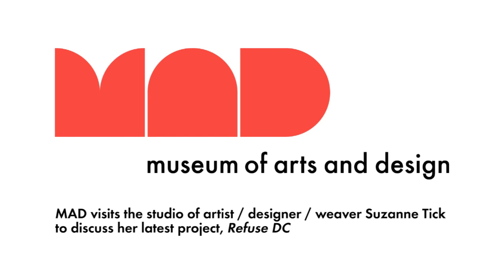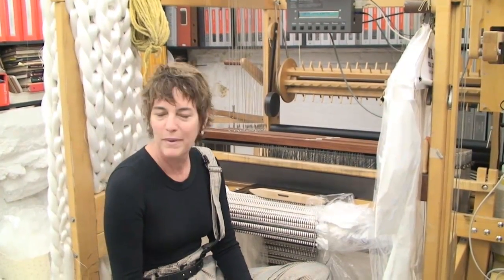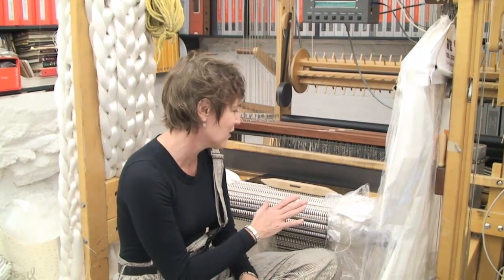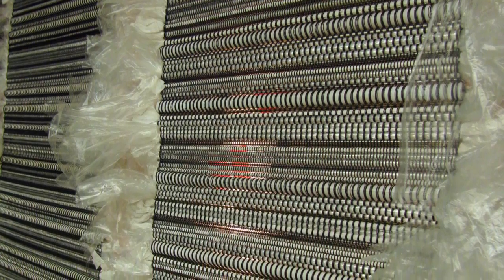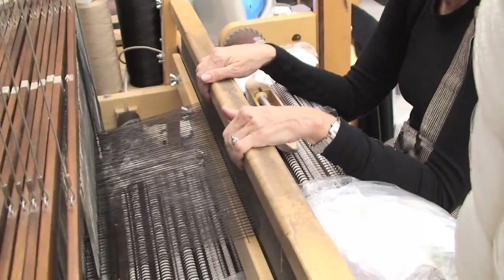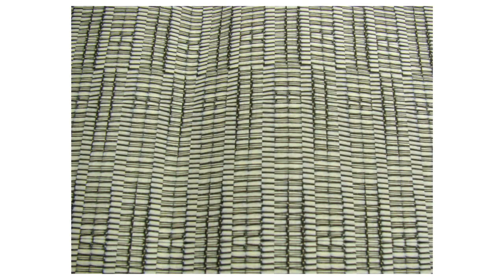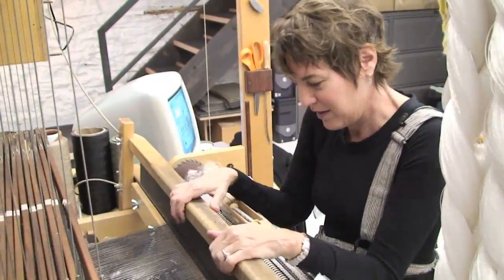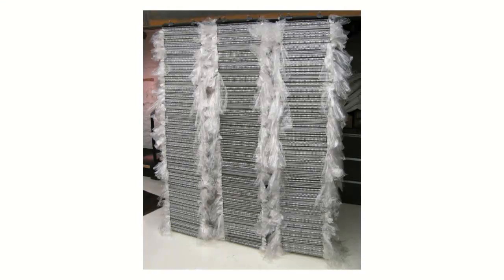Studio Visit with Suzanne Tick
A video in our process and materials series: weaver and artist Suzanne Tick explains how her fine art pieces become mass-produced textile designs.